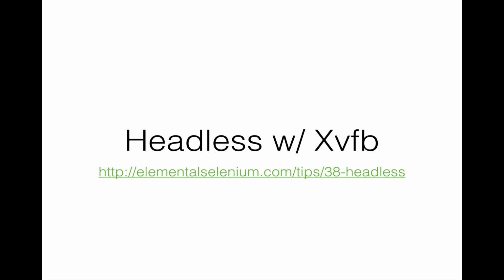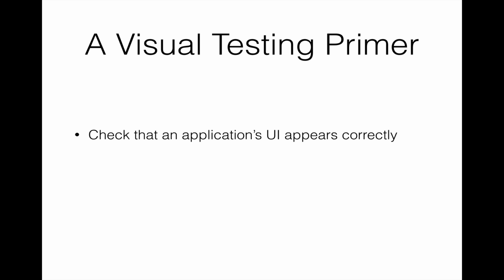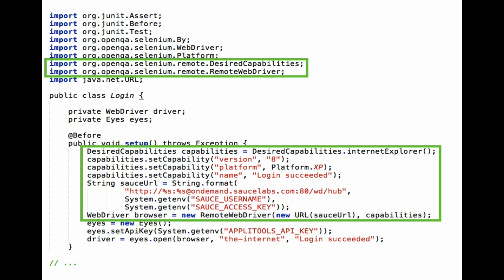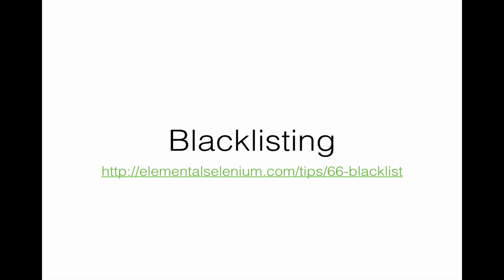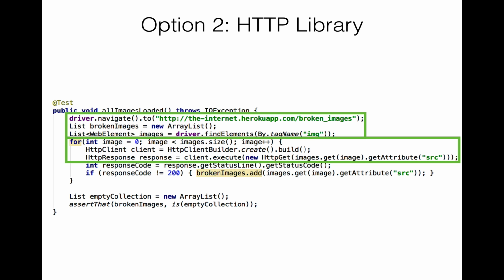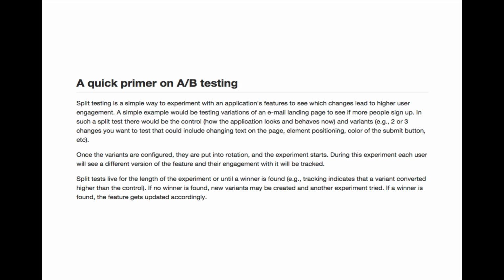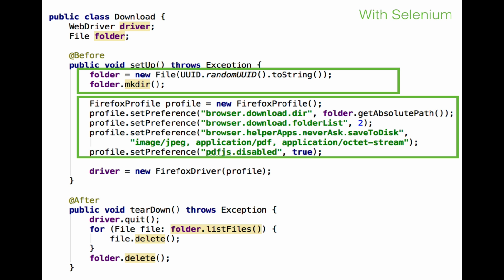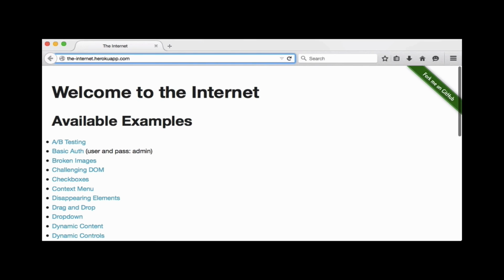Practical Tips and Tricks for Selenium Test Automation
Have unanswered Selenium questions? Want to learn how to use Selenium like a Pro? Join Dave Haeffner - author of The Selenium Guidebook - as he steps through the best and most useful tips & tricks from his weekly Selenium tip newsletter (Elemental Selenium).